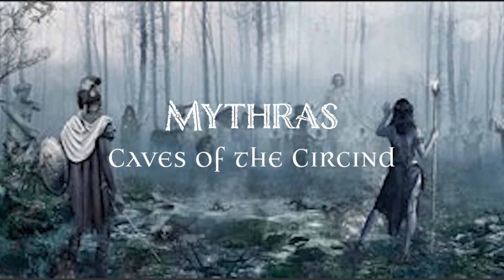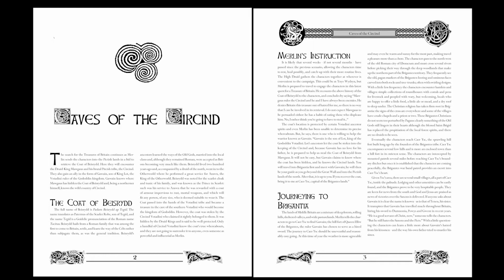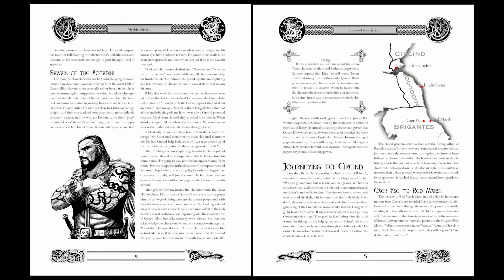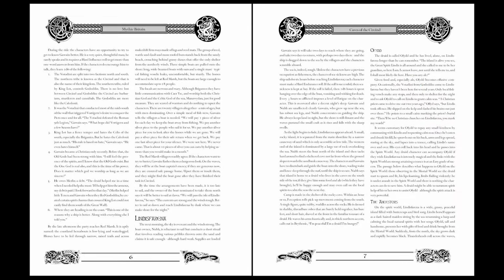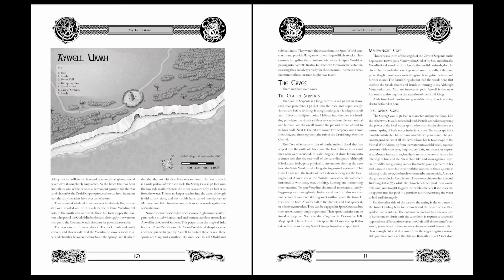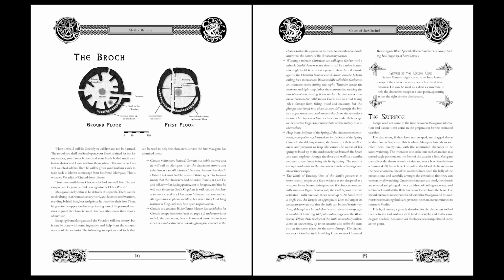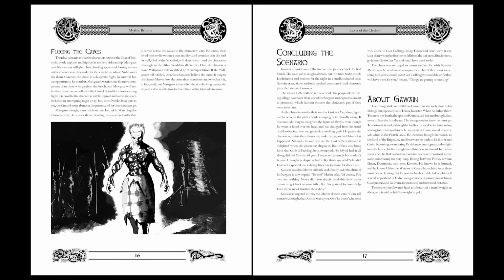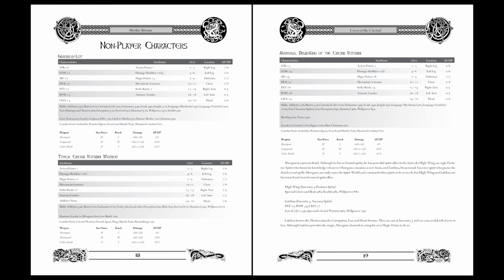Caves of the Circind Review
An overview of the Caves of the Circind